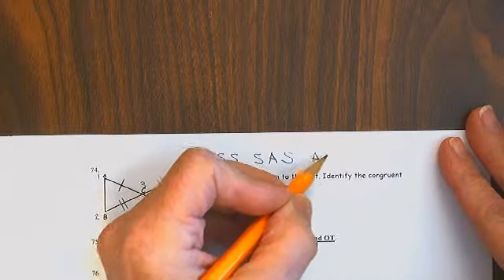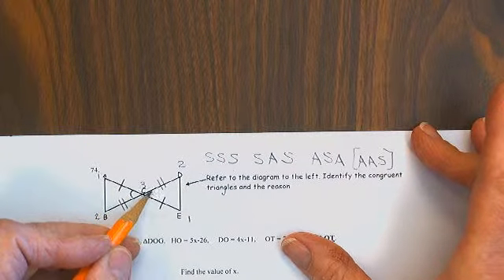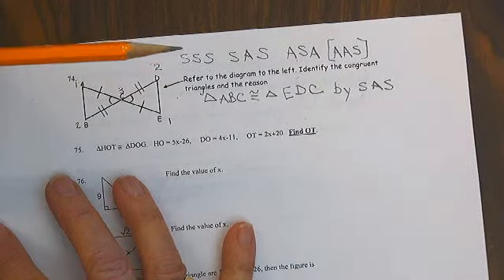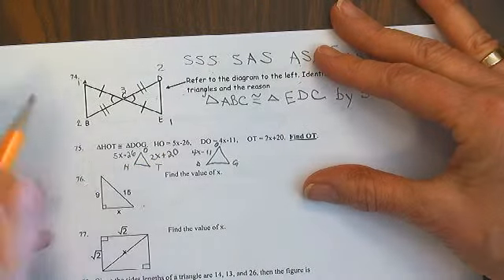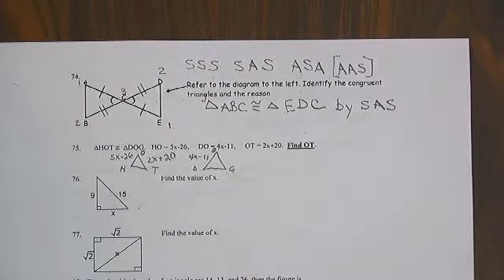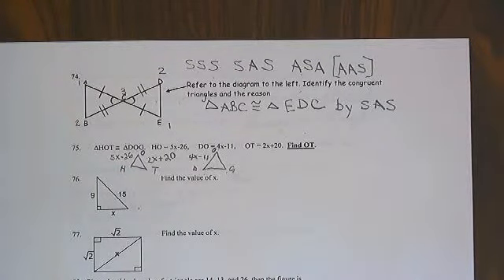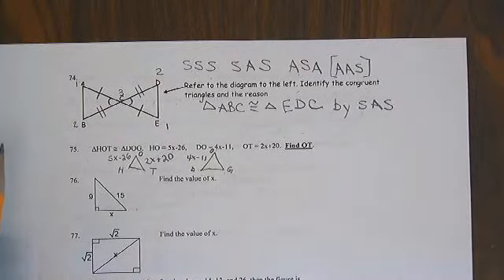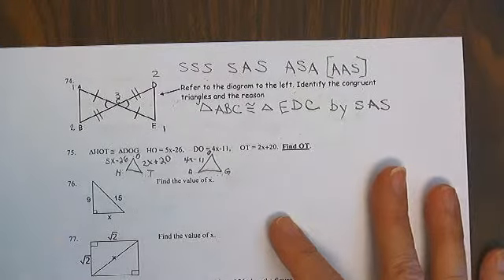Geometry Semester Review Problems 74 and 75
Given congruent triangles, find the side length.